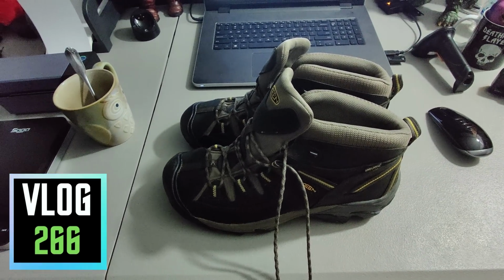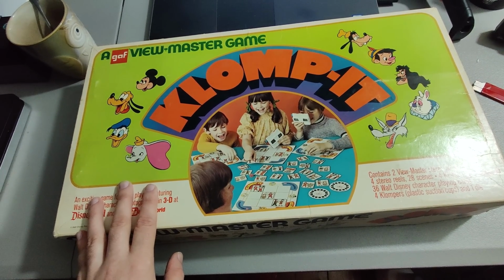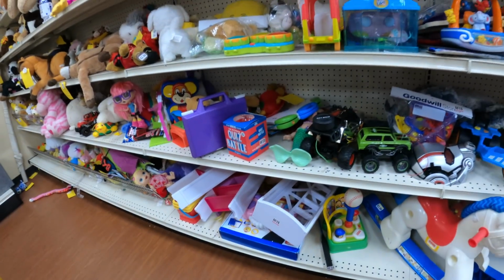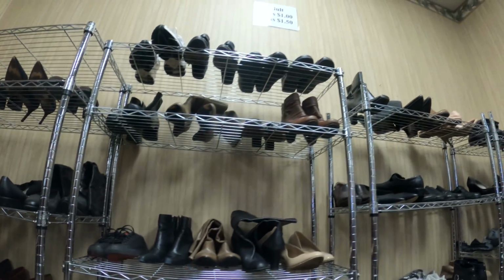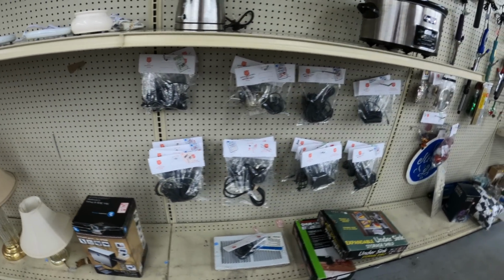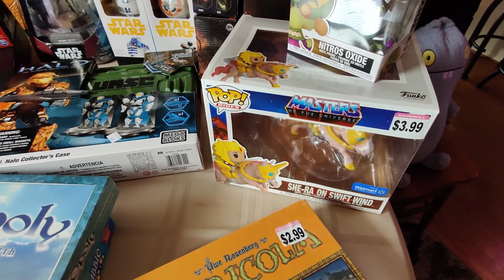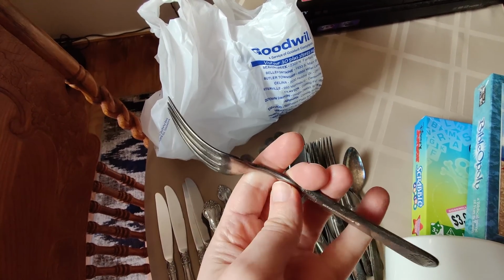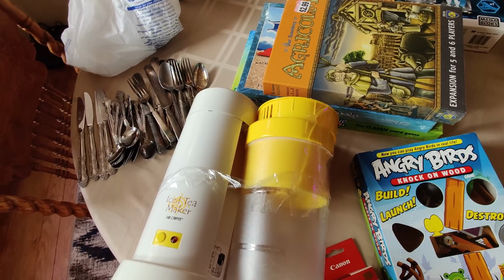She Sold Me Everything in the Cart For $60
Come thrifting with me to see the items I'm buying and selling on eBay and Amazon FBA to make money. I go to Goodwill and Salvation Army thrift stores to score some profitable items to sell online.

Everything I Use For My Reselling Business -

//FAQ